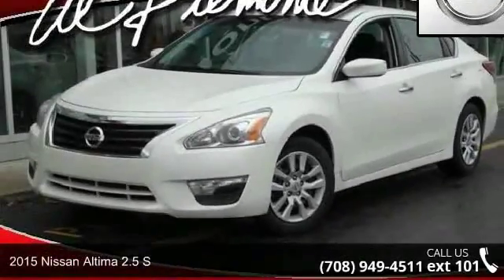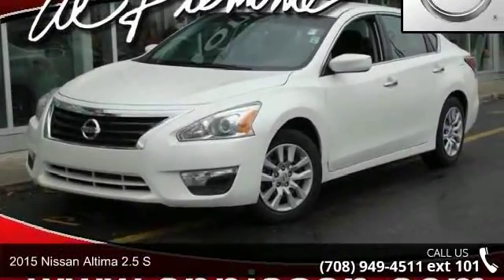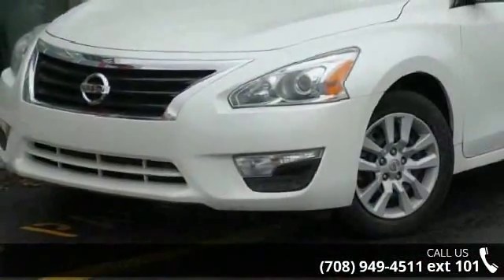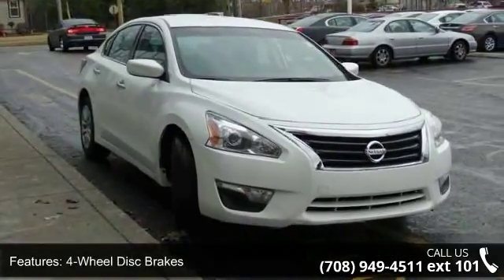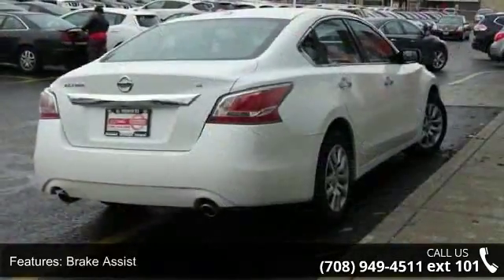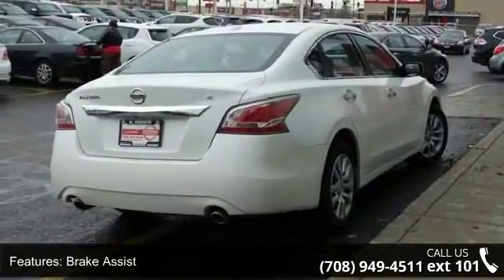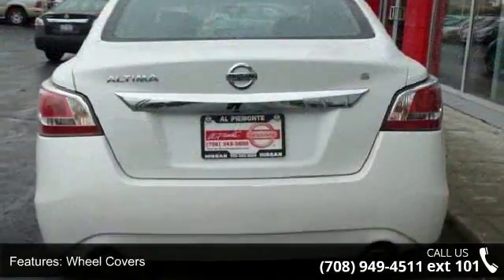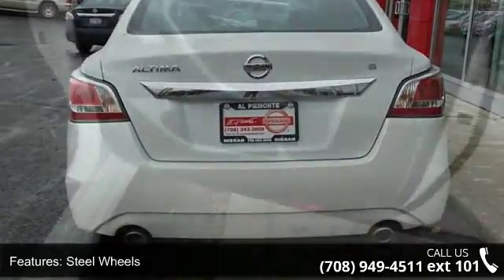2015 Nissan Altima 2.5 S - Al Piemonte Nissan - Melrose P...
2015 Nissan Altima 2.5 S Condition: Used Mileage: 37968 Transmission: 1-Speed CVT w/OD Exterior Color: White Doors: 4 Stock: N6987 Cylinders: 4